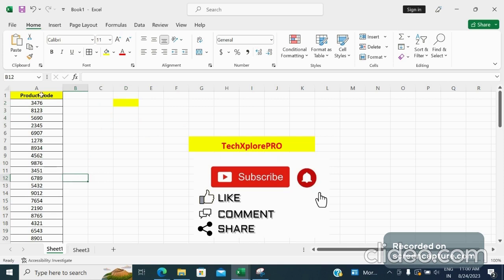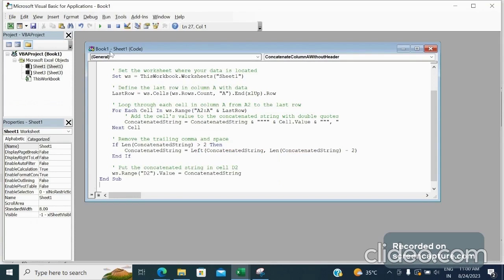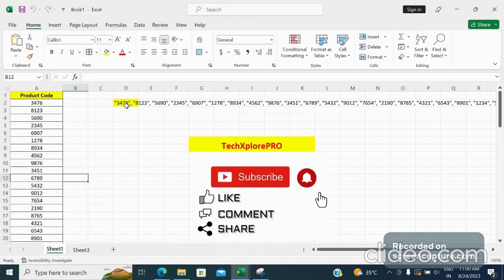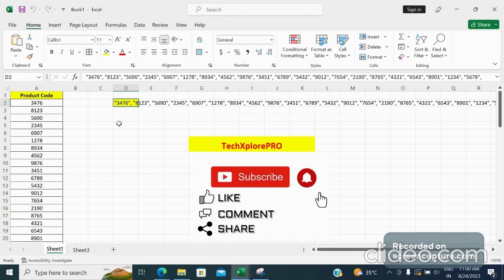"🔥 Automate Excel Data Formatting with VBA | Concatenate with Quotes and Commas"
In this concise two-minute Excel tutorial, you'll discover how to effortlessly concatenate values in Column A using Excel functions and beautifully format them with double quotes and commas. But that's not all! We'll also show you how to automate this process using a VBA script. Imagine streamlining your data prep tasks with just a click! Watch, learn, and once this video hits 1000 views, we'll reveal the VBA script in the comments below. Get ready to supercharge your Excel skills!